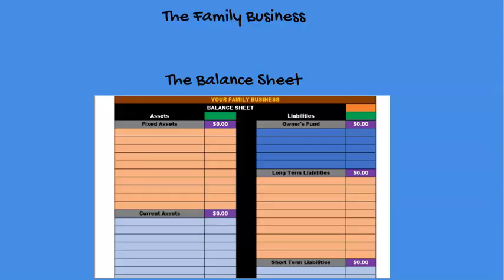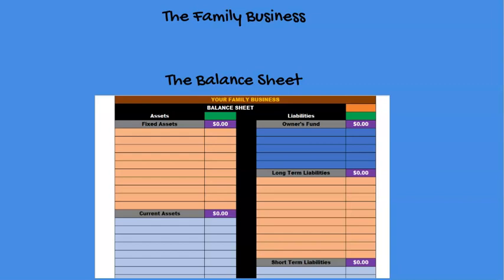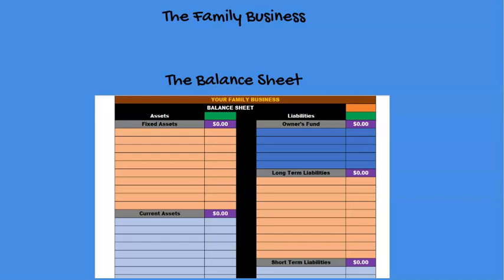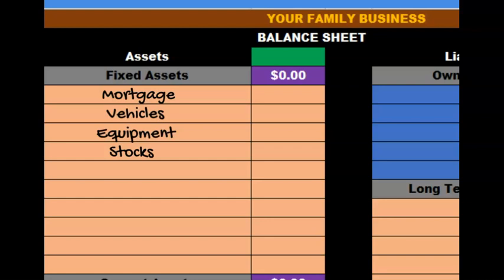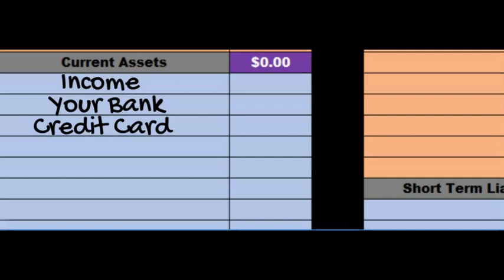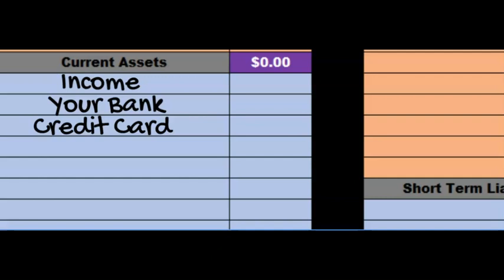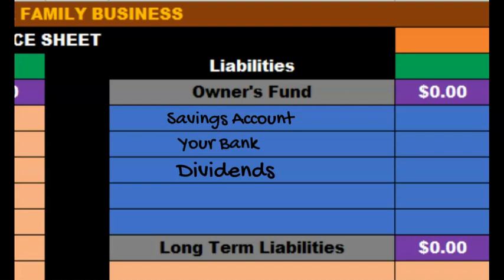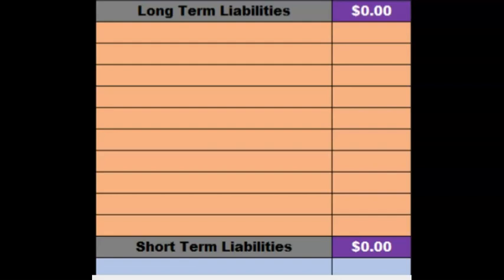Step by Step Step ~ 21 Balance Sheet